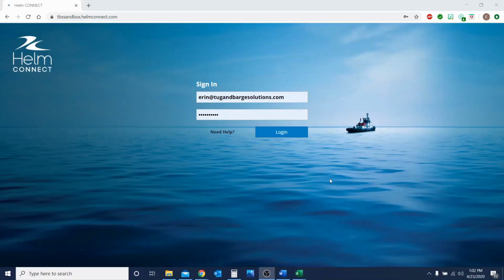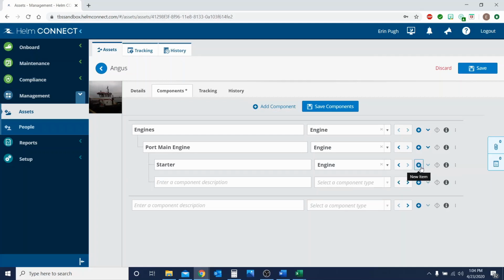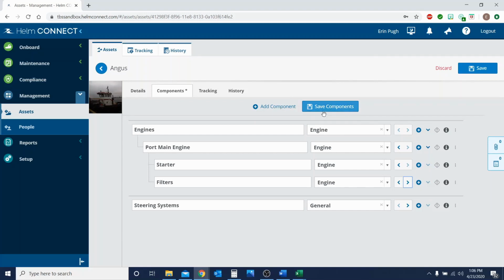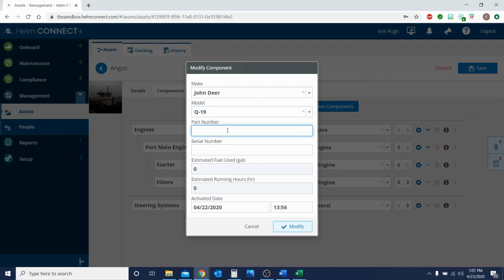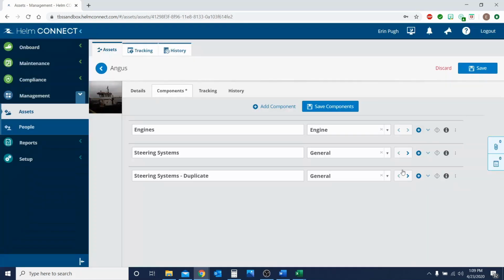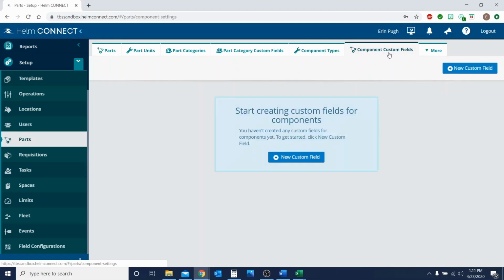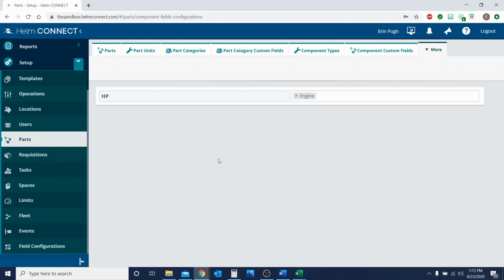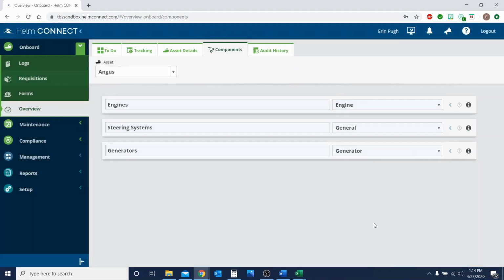HELM Trick #6 Editing a Component Tree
We are back with another HELM Connect Trick- this time we are showing you how to edit your component tree. Let us know if you have any questions regarding this topic- we are more than happy to help!